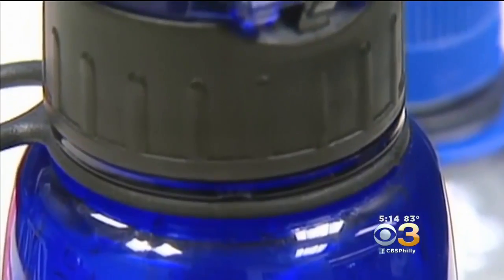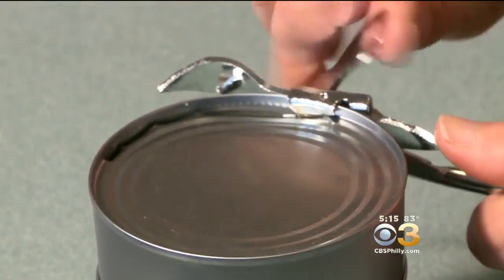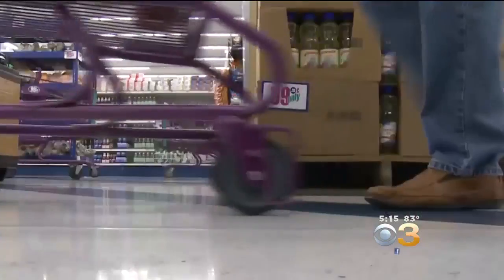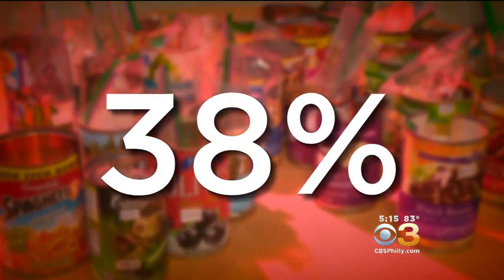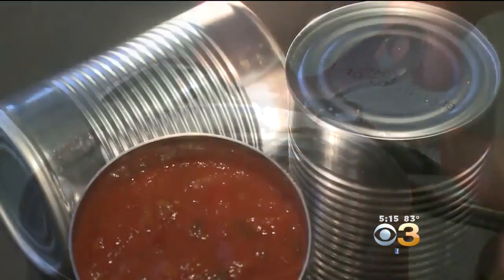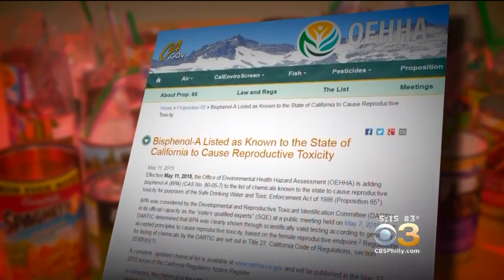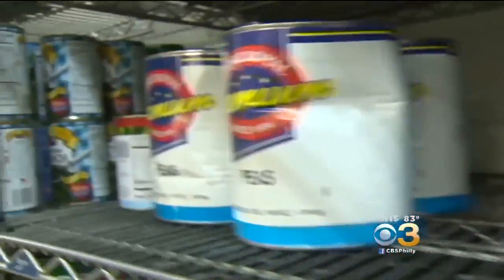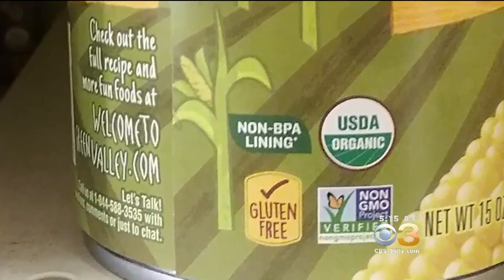Study finds chemical BPA still in many canned foods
It's convenient and a staple in most kitchens, but a lot of canned food still contains a chemical linked to birth defects and cancer.